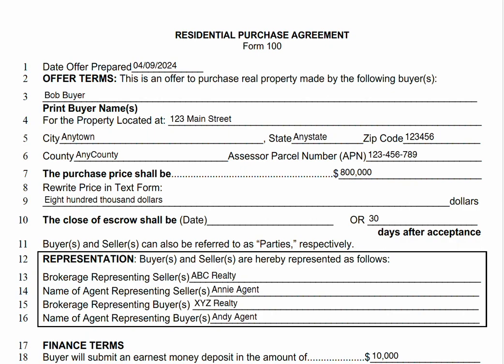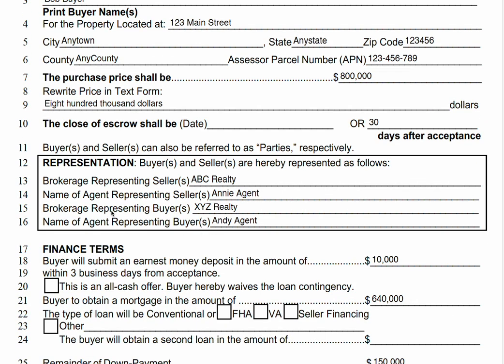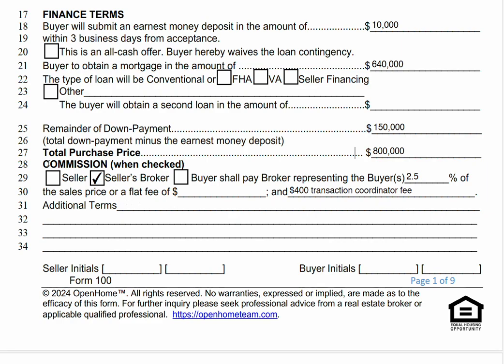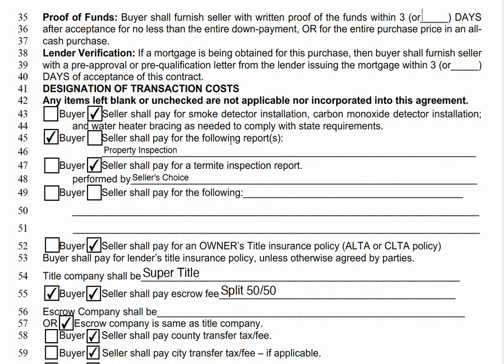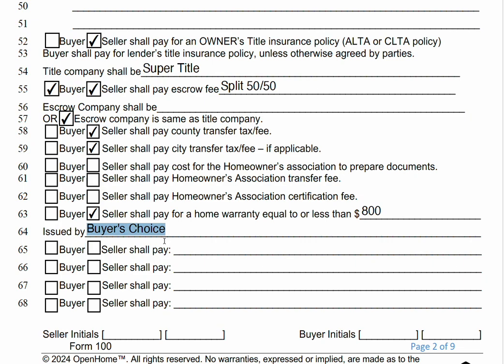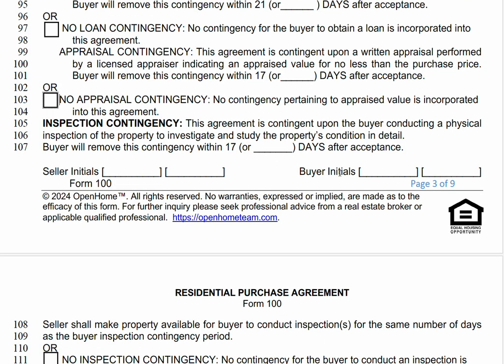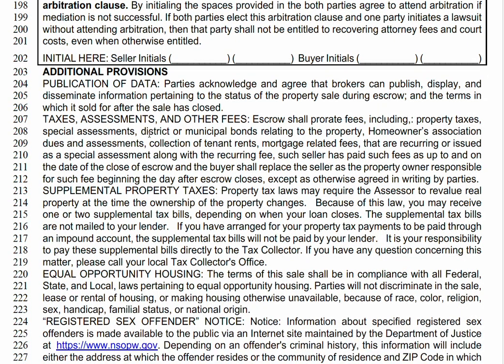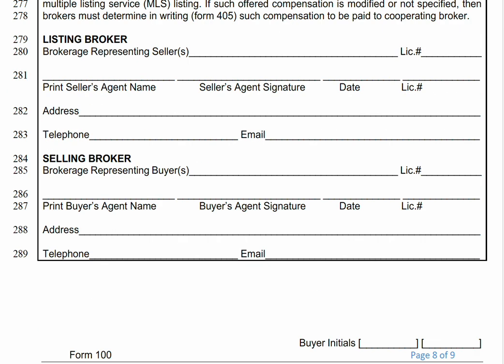2024 Real Estate Purchase Agreement - Any State - Independent Real Estate Brokers and Agents